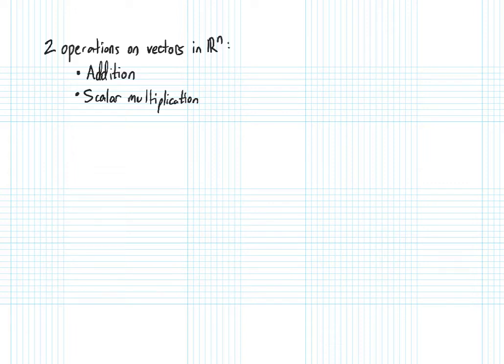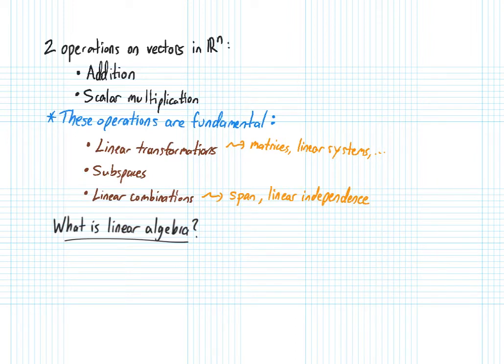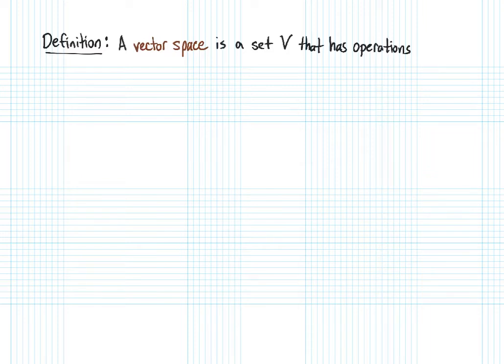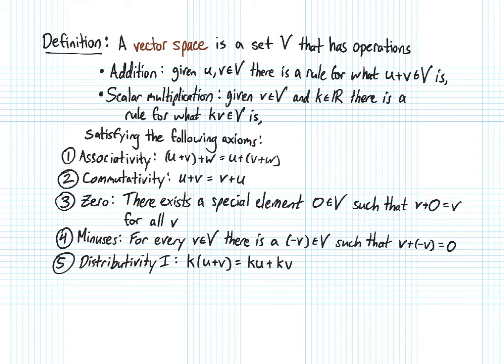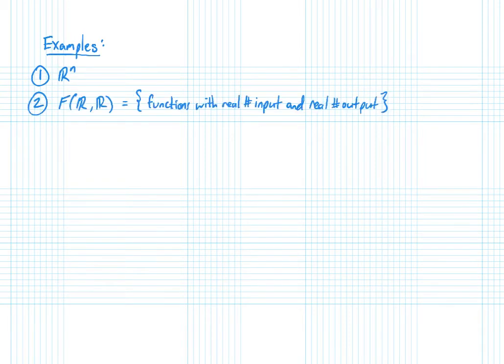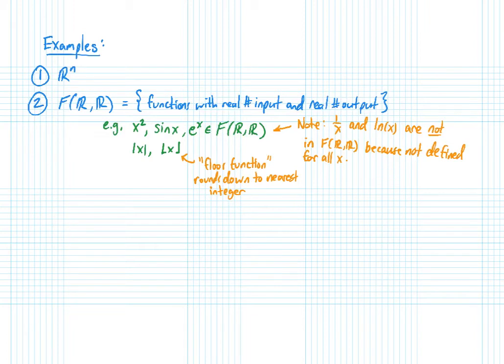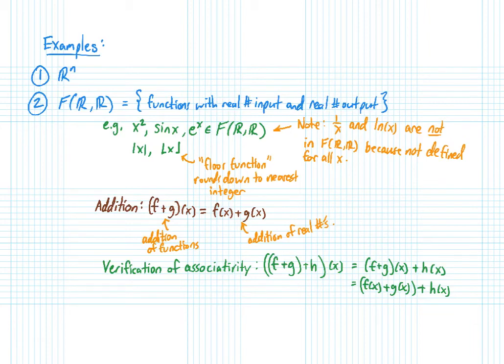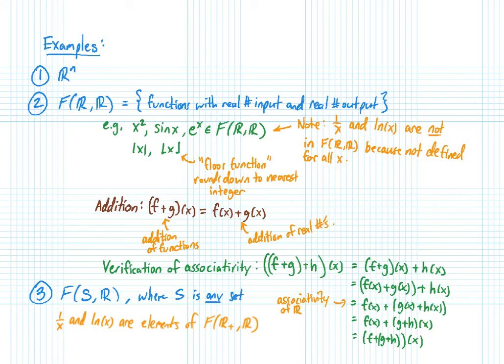Linear Algebra 18 Vector Spaces